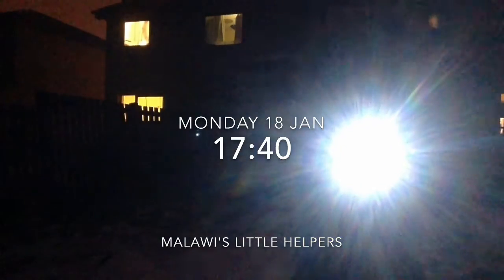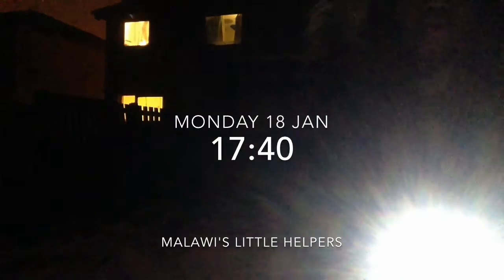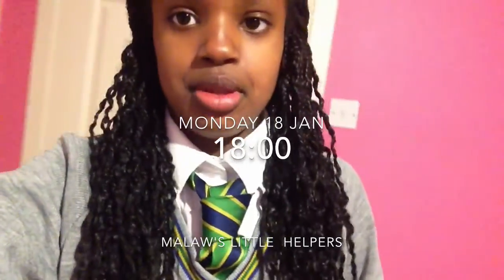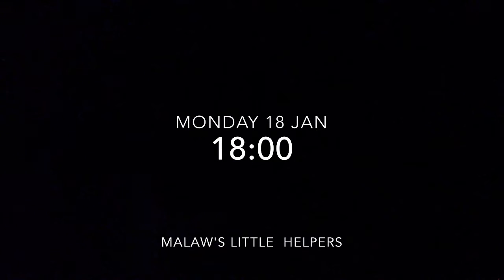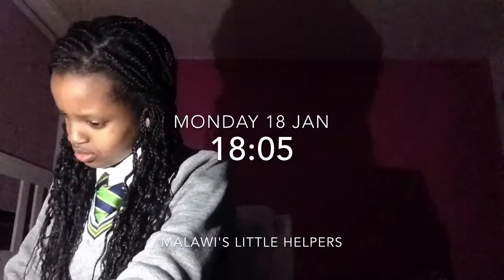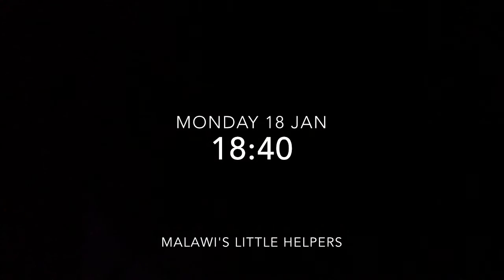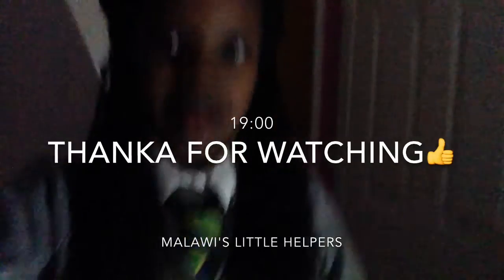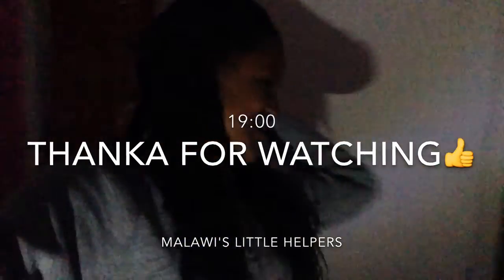Malawi's Little Helpers TAINA 18 1 16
Malawi is a big part of our school and we are happy that we have the opportunity to test out these lights for the people of Malawi